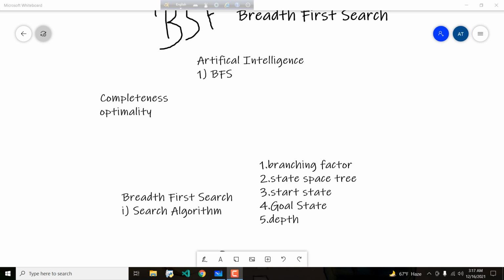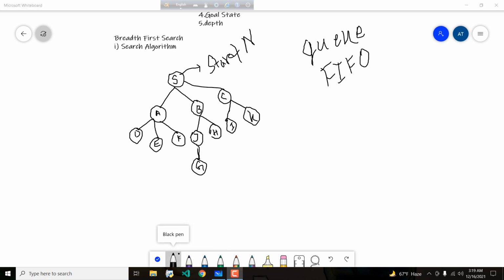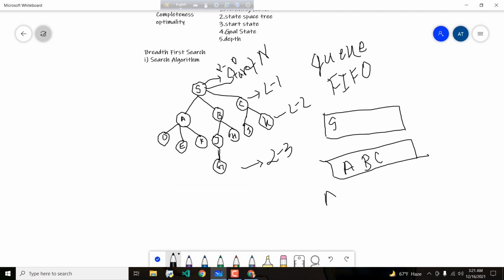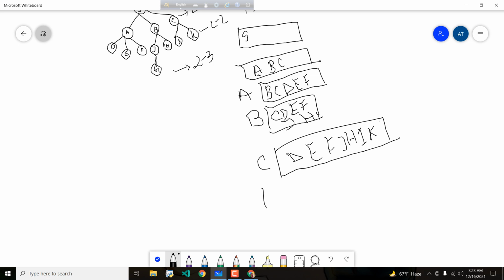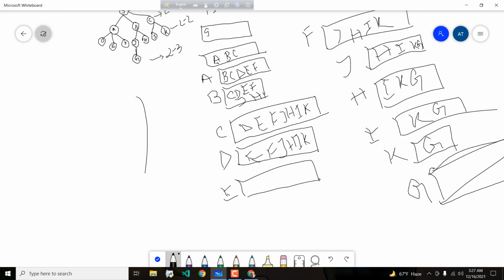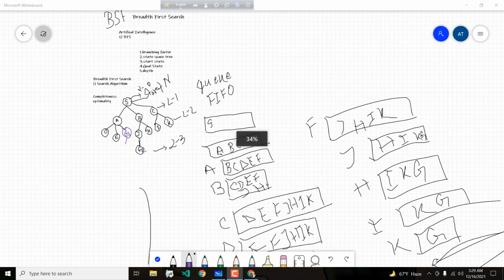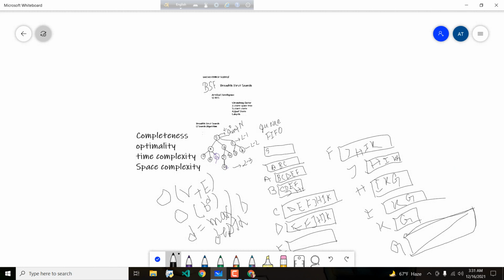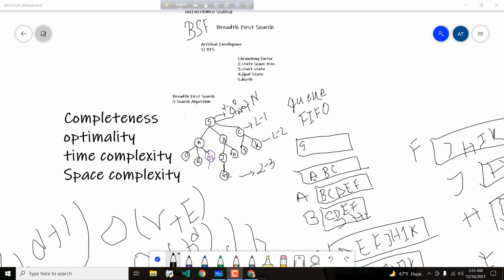SEARCHING ALGORITHM BREADTH FIRST SEARCH(BFS) ARTIFICIAL INTELLIGENCE (CSE422 BRACU)